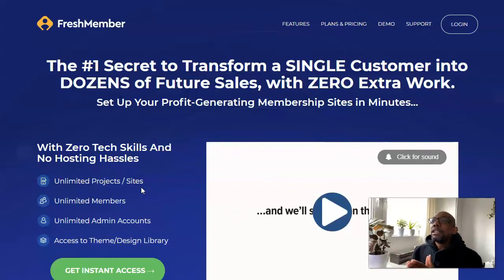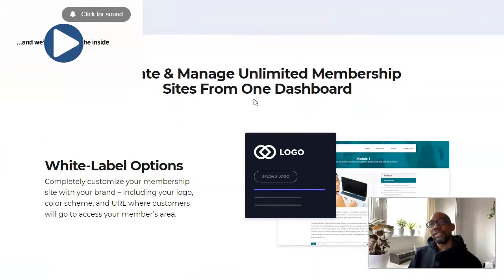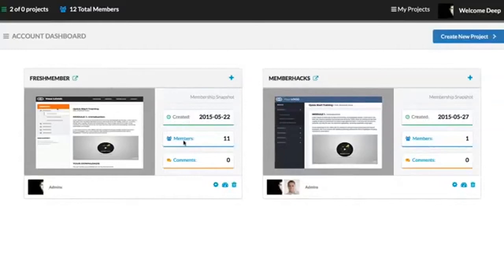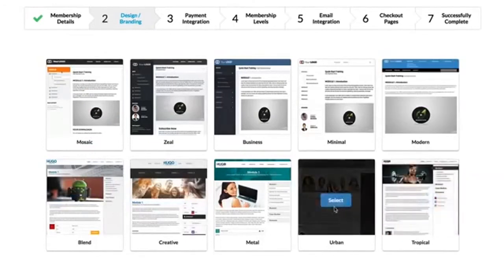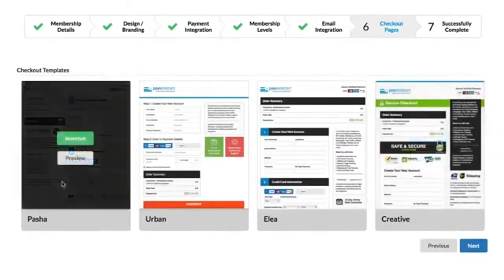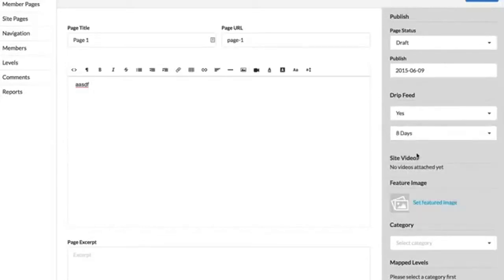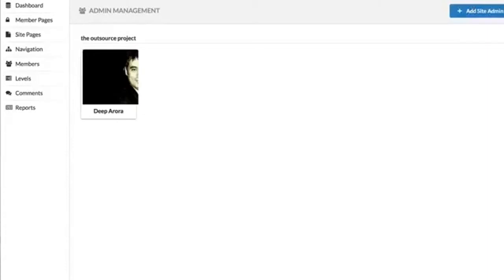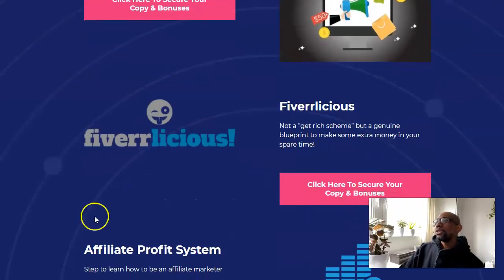Transform Your Business with FreshMember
Freshmember
freshmember - Effortless Membership Site Creation

Revolutionize Your Online Business with FreshMember: An easy-to-use Platform for Building Profitable Membership Sites, Trusted by Top Entrepreneurs, Coaches, and Brands!

Something extra:
Buzzinar:
Get ahead in your online business! Introducing Buzzinar,
the viral list-building system and software designed
to skyrocket your profits in just two steps.
Say goodbye to outdated methods and hello to real results.